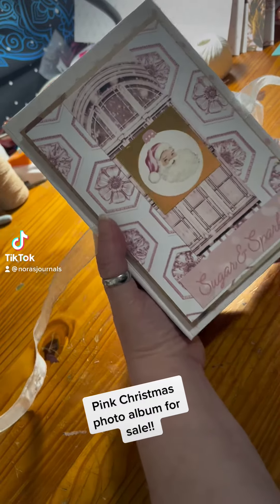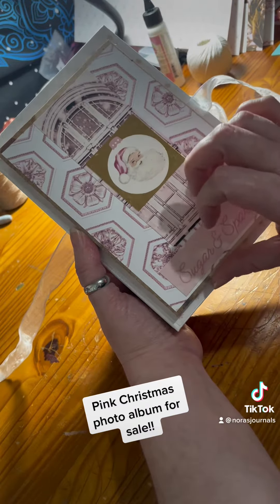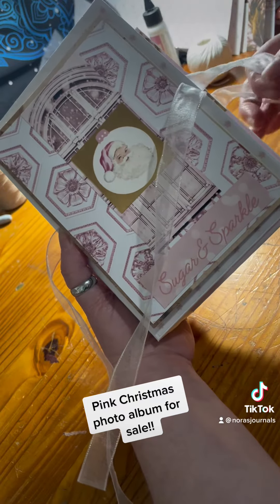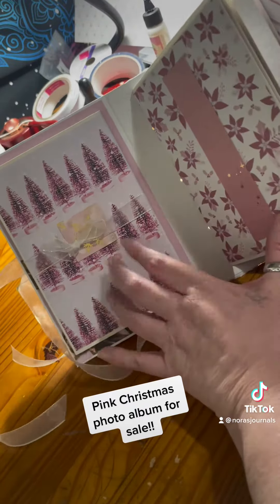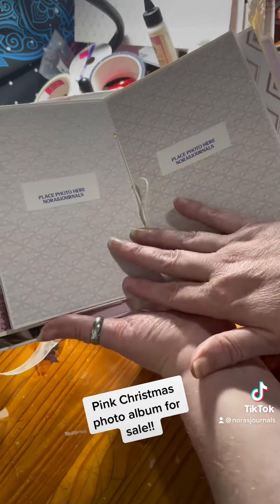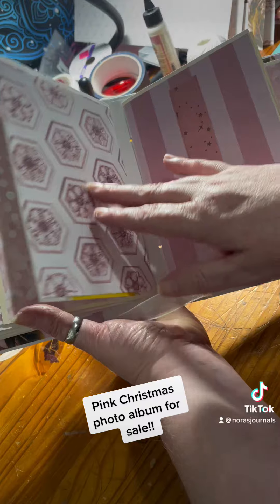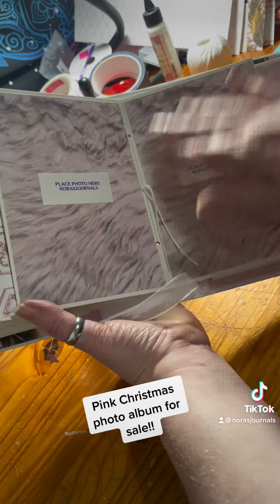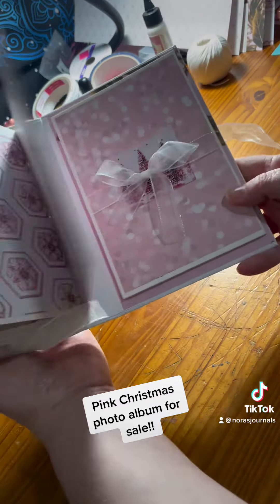Pink Christmas photo album